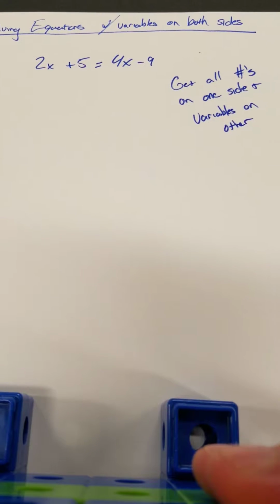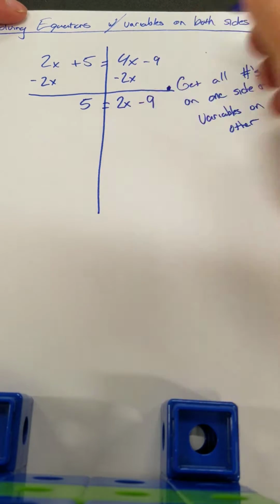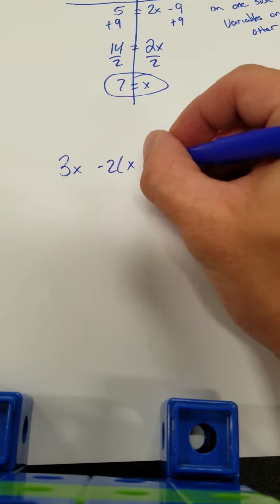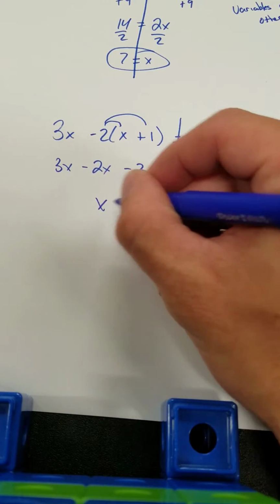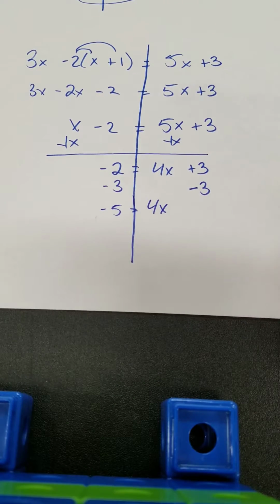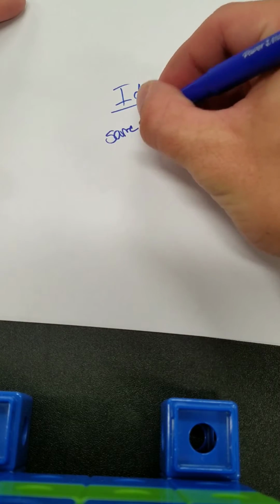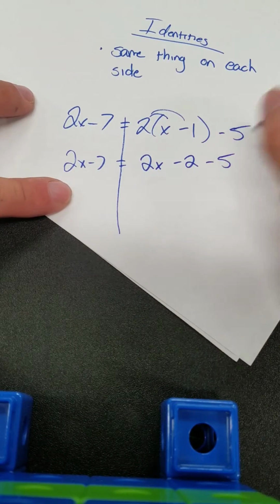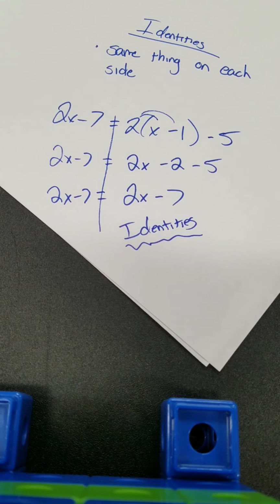Solving equations with variables on both sides